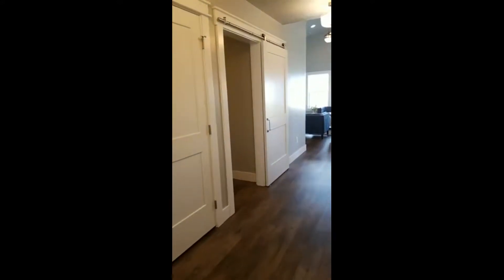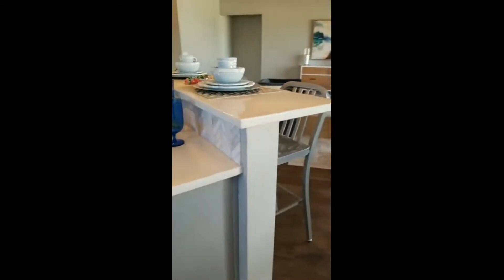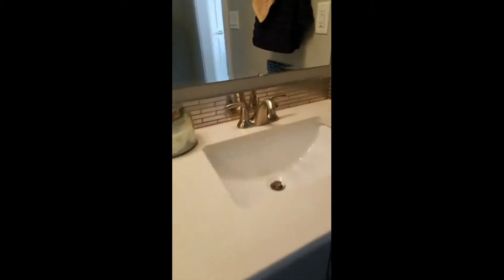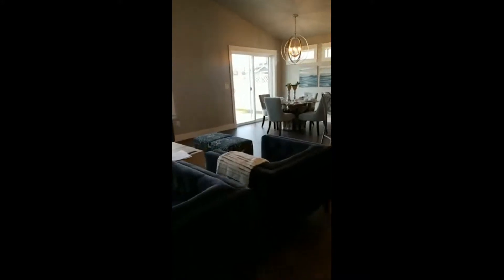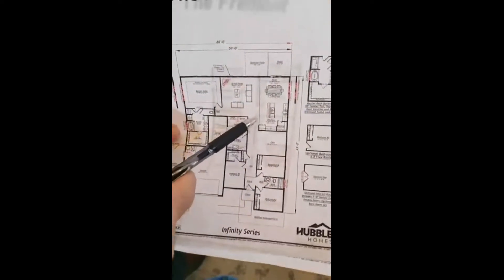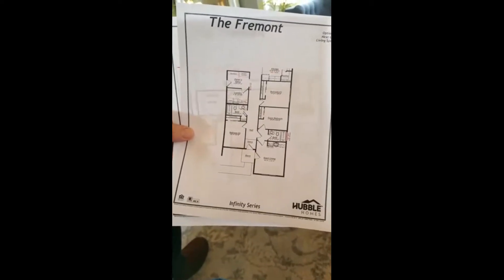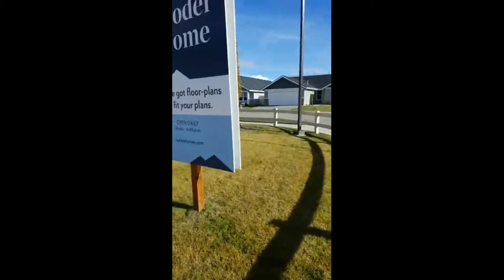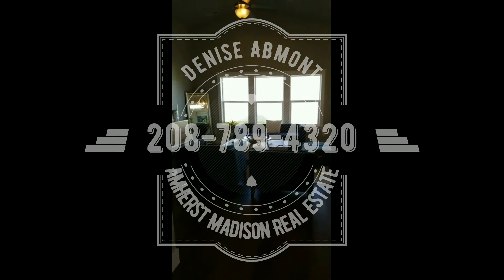Denise Abmont - Homes for Sale in Idaho, Eagle, Boise & Meridian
New Construction in Meridian Idaho under 225K!
Interview with Will Loverde at Hubble Homes.
Denise Abmont Realtor with Amherst Madison Real Estate
Homes for sale in Eagle, Boise, Meridian Idaho